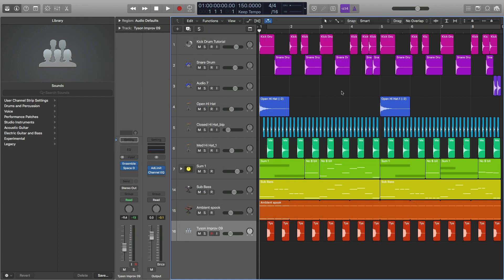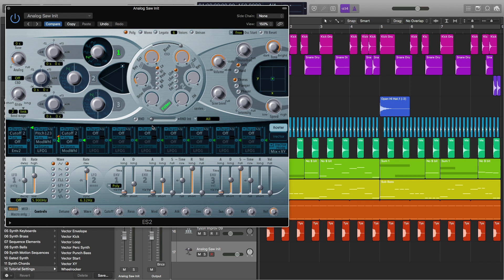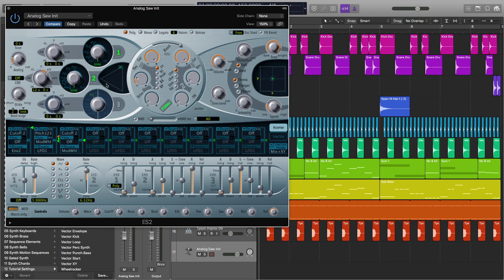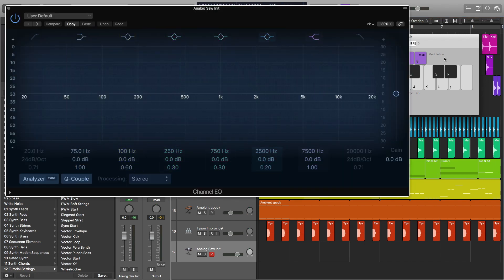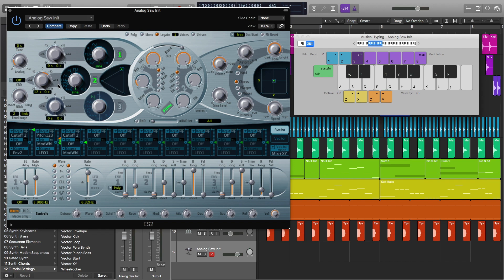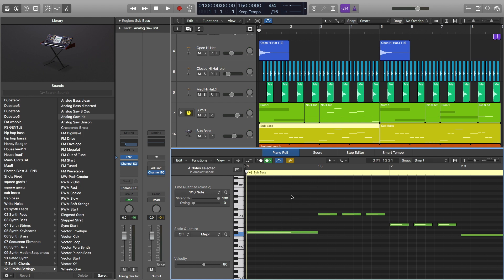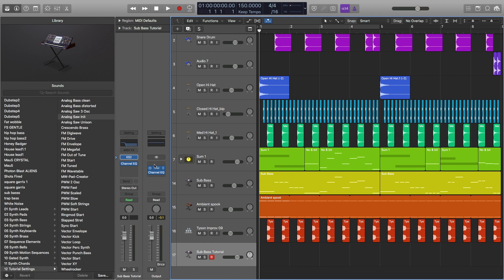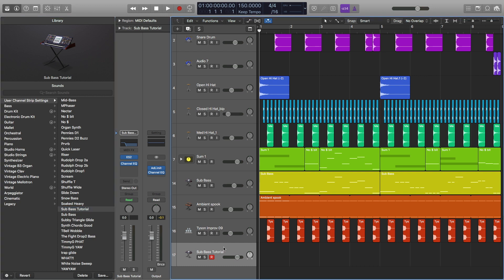Logic Pro X Tutorial: How to a make a Sub Bass - TimmyG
I put together a completely FREE course showing you how to make a dubstep track in Logic Pro from start to finish

How to make a sub bass in logic pro only using stock plug ins! Be sure to download the drum sample kit.  Enjoy :)